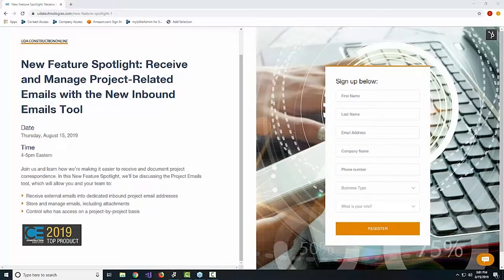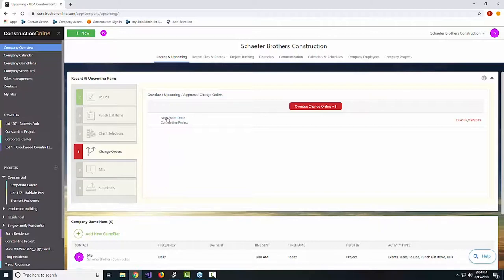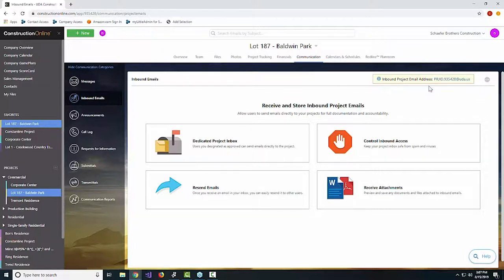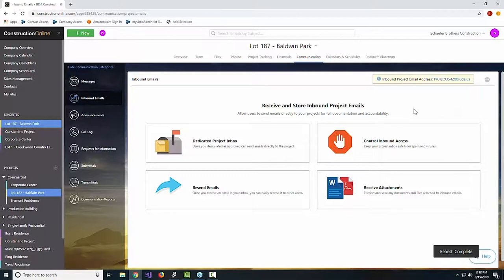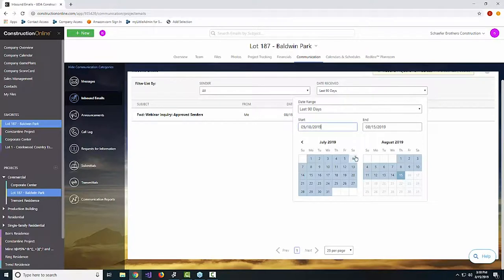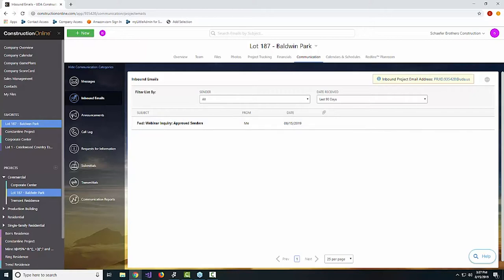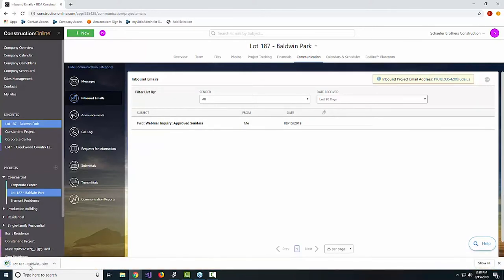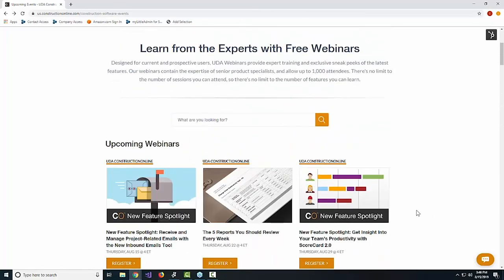New Feature Spotlight: Receive and Manage Project-Related Emails with the New Inbound Emails Tool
Join us and learn how we’re making it easier to receive and document project correspondence. In this New Feature Spotlight, we’ll be discussing the Project Emails tool, which will allow you and your team to:

-  Receive external emails into dedicated inbound project email addresses
-  Store and manage emails, including attachments
-  Control who has access on a project-by-project basis